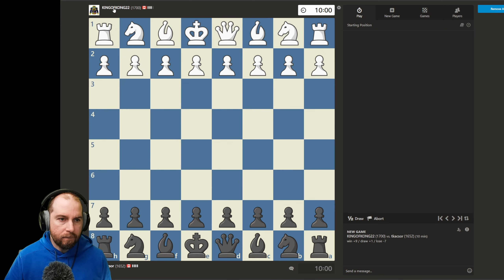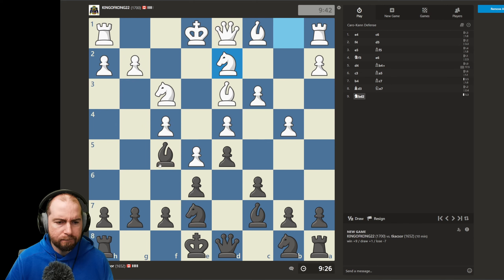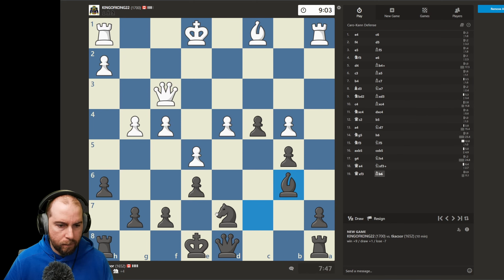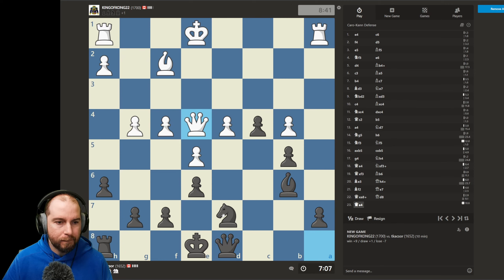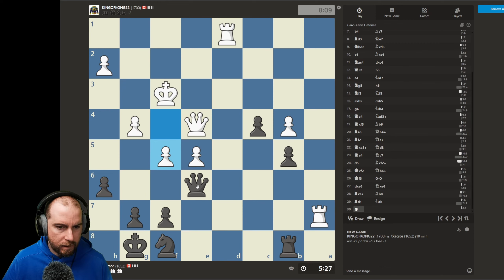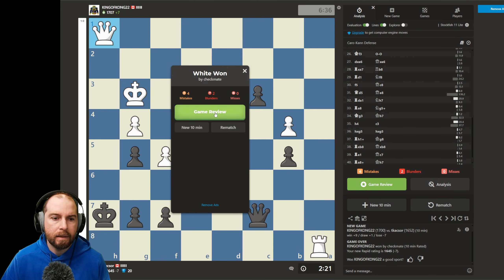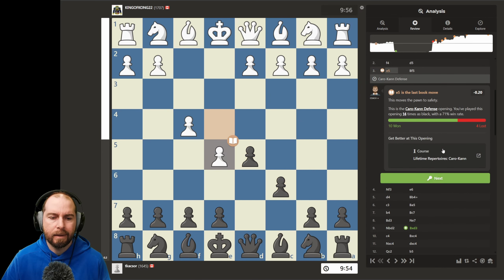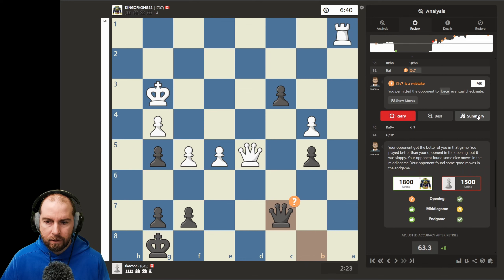DAILY CHESS JOURNEY EPISODE 030! OUR FIRST 1700! (CHESS HURTS) INTERMEDIATE RAPID CHESS!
WHATS UP CHESSFANATICS THERE IS NOTHING WORSE THAN LOSING A WINNING POSITION. I LOST FOCUS AND MADE A HUGE BLUNDER. WHAT DO YOU DO TO KEEP YOUR HEAD IN THE GAME AND AVOID MIND WANDERING ESPECIALLY IN WON POSITIONS?

WHO WANTS TO PLAY? WELCOME TO THE RAPID CHESS RAPIDLY SHOW WHERE WE SPEED UP THE GAMES TO BE MINDFUL OF YOUR TIME. I'M GOING TO POST A GAME EVERYDAY THAT I CAN AND TREND MY PROGRESS OVER TIME. I HOPE YOU FOLLOW ALONG.